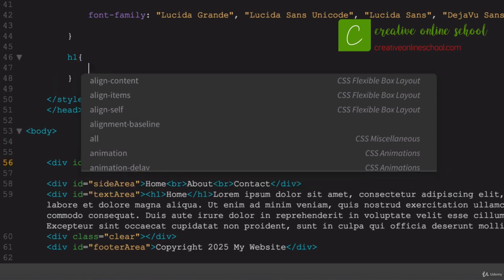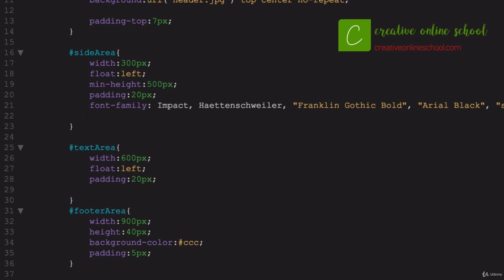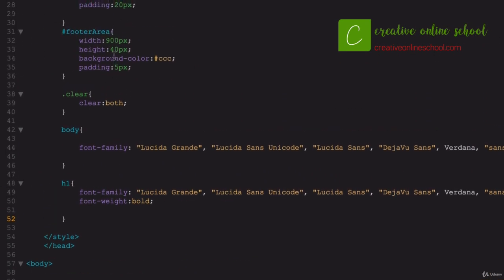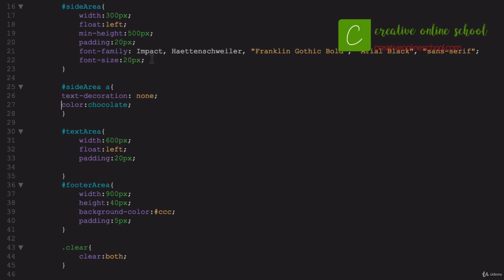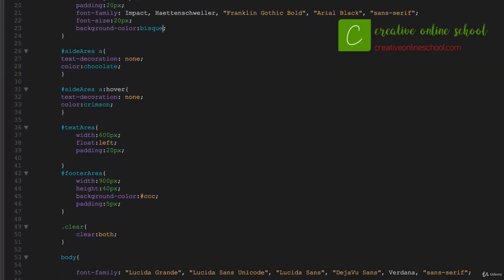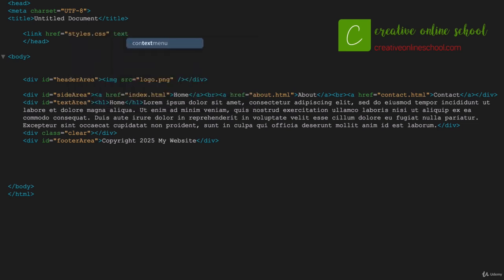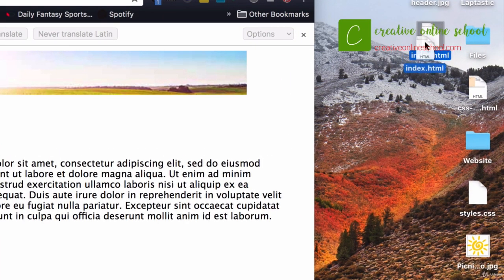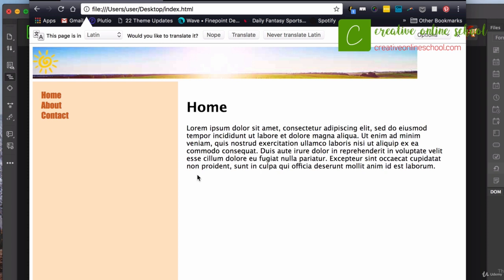Practical Web Development: 22 Courses in 1 (53 Adding the elements)